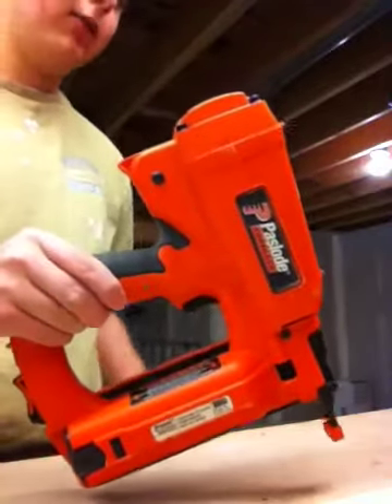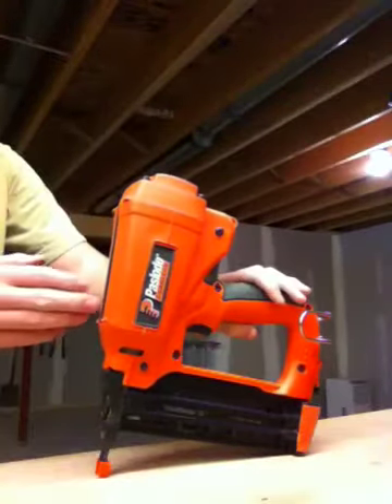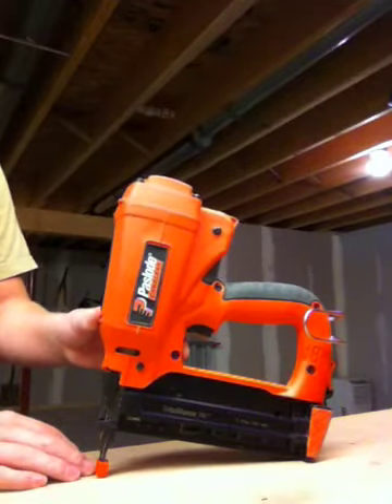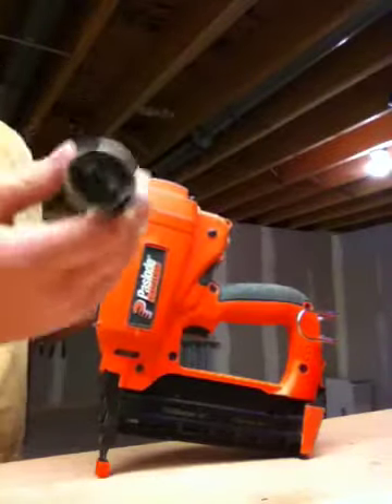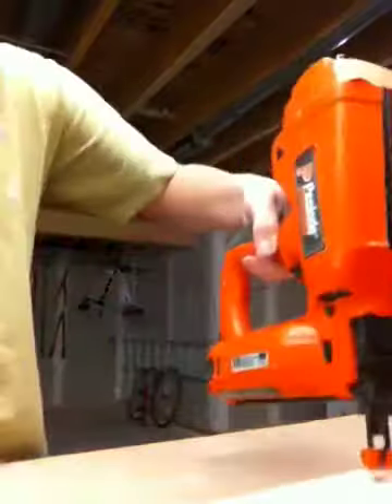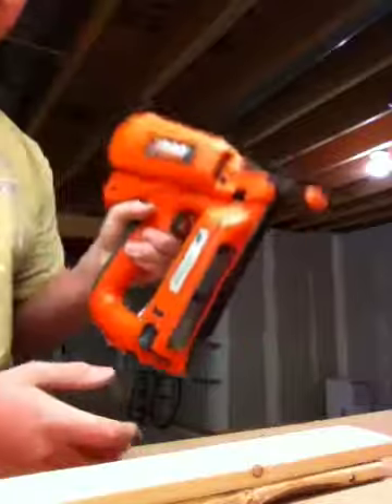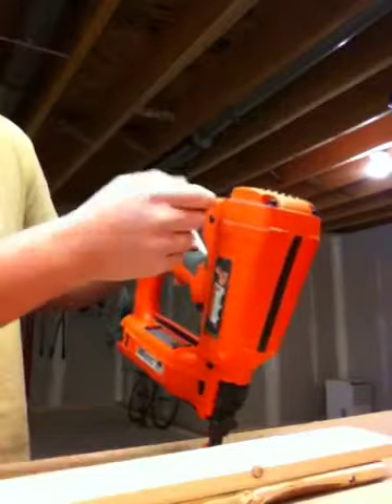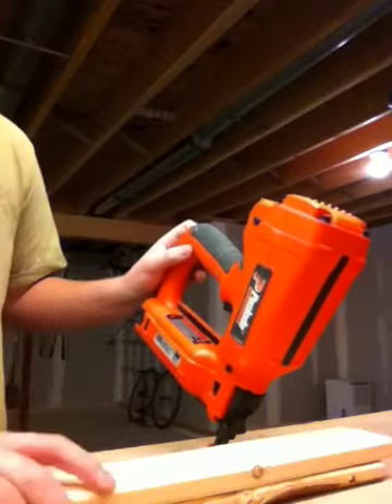Nail gun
This is a Paslode cordless finish nailer. This is just a basic understanding of the gun.